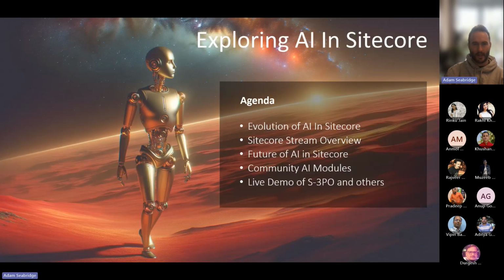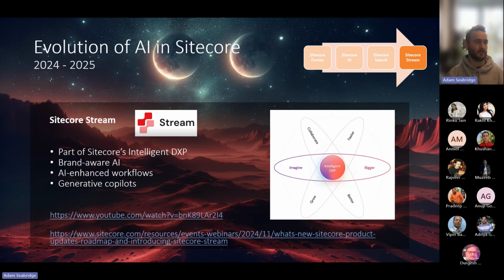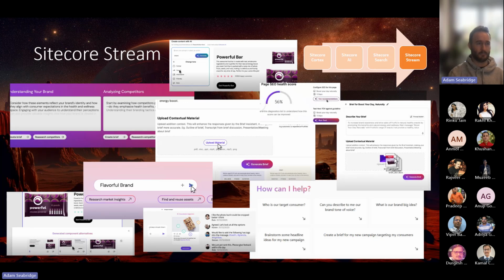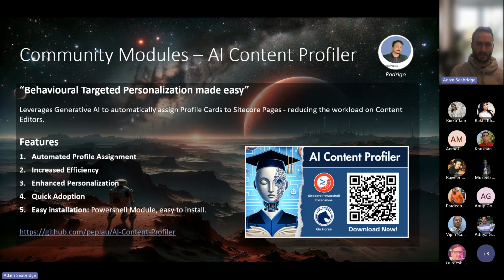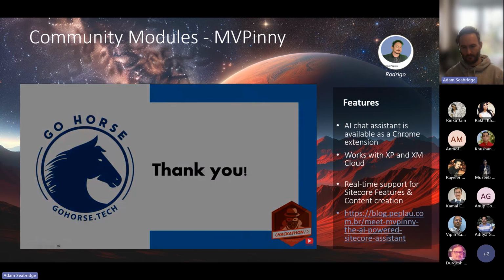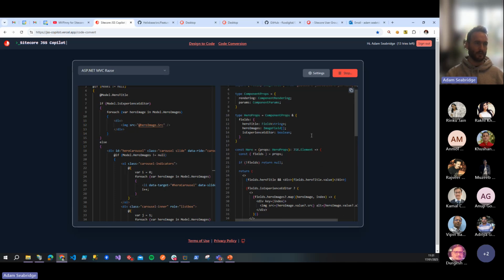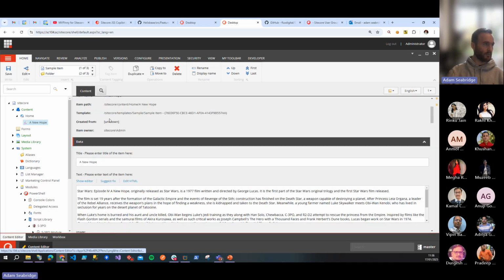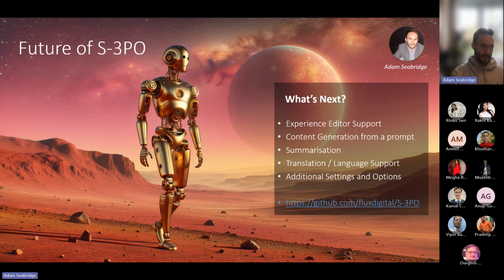SUG Jaipur - Exploring AI in Sitecore and Unveiling S-3PO - a Generative AI Module for XP with Adam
In this session Adam will talk about AI features available for Sitecore today and the future of AI for the platform. He will discuss some community modules which are available including showcasing S-3PO, his open-source Generative AI Module developed for Sitecore XP